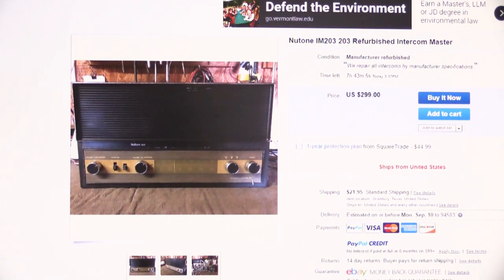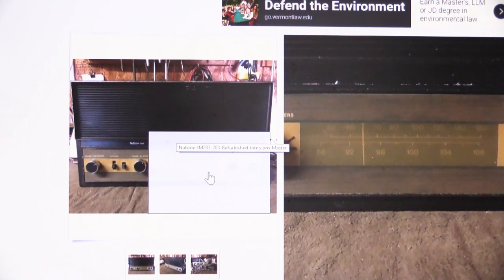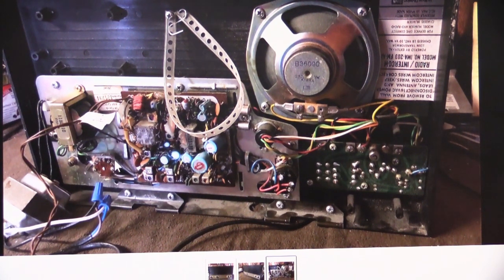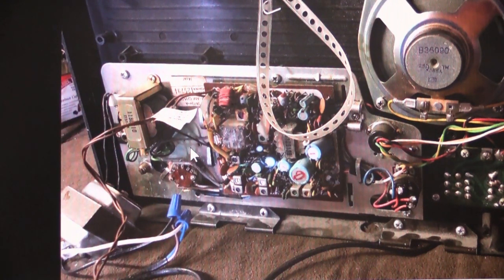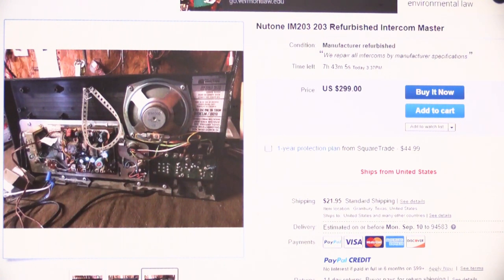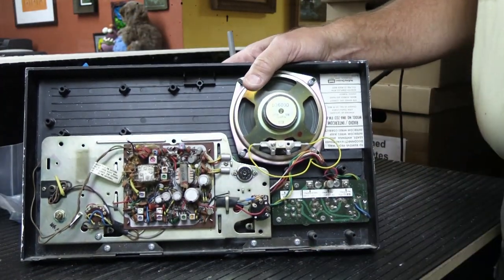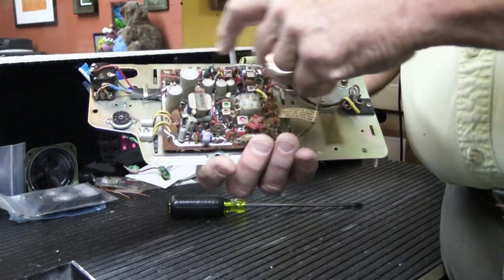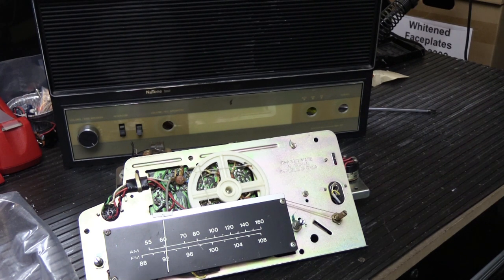A Follow Up to "Don't get Fooled just Because They Say "it's refurbished"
I found a Terrible example of a NuTone IMA203 Master Station on eBay, that the seller describes as "Manufacturer Refurbished" but it's not

Watch this Video and see what I mean. . .